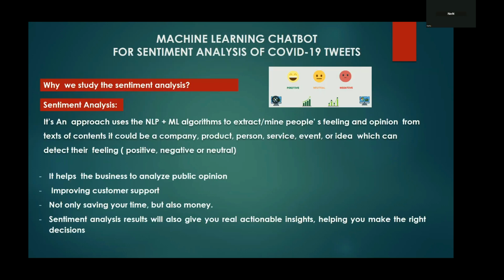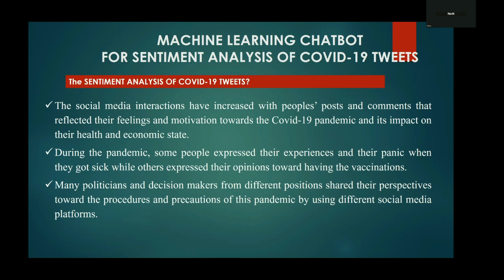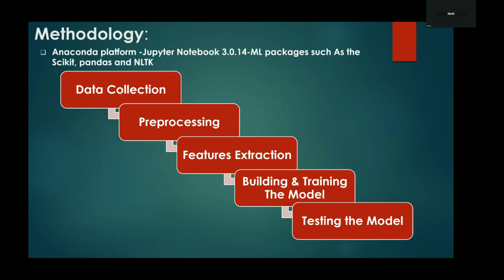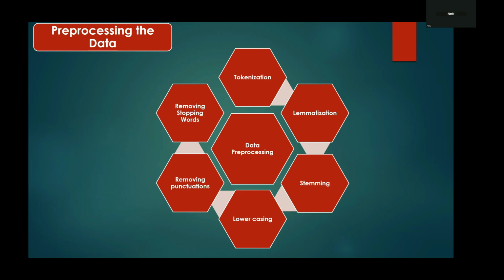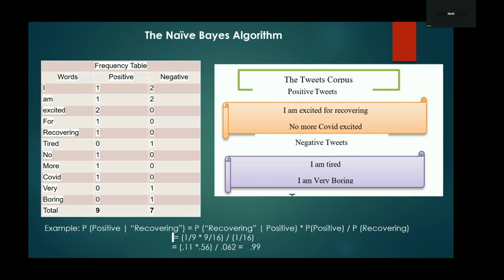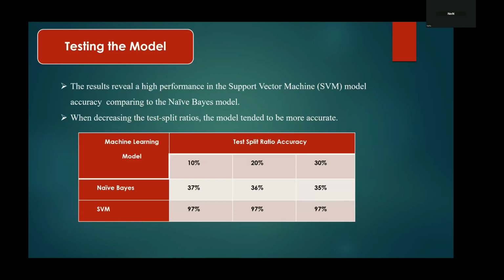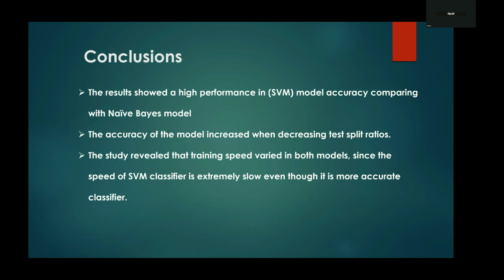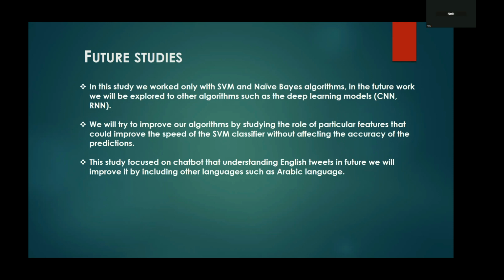Machine Learning Chatbot for Sentiment Analysis of Covid 19 Tweets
Suha Khalil Assayed, Khaled Shaalan, Manar Alkhatib, Safwan Maghaydah, The British University in Dubai, UAE

Abstract

The various types of social media were increased rapidly, as people’s need to share knowledge between others. In fact, there are various types of social media apps and platforms such as Facebook, Twitter, Reddit, Instagram, and others. Twitter remains one of the most popular social application that people use for sharing their emotional states. However, this has increased particularly during the COVID-19 pandemic. In this paper, we proposed a chatbot for evaluating the sentiment analysis by using machine learning algorithms. The authors used a dataset of tweets from Kaggle’s website, and that includes 41157 tweets that are related to the COVID-19. These tweets were classified and labelled to four categories: Extremely positive, positive, neutral, negative, and extremely negative. In this study, we applied Machine Learning algorithms, Support Vector Machines (SVM), and the Naïve Bayes (NB) algorithms and accordingly, we compared the accuracy between them. In addition to that, the classifiers were evaluated and compared after changing the test split ratio. The result shows that the accuracy performance of SVM algorithm is better than Naïve Bayes algorithm, even though Naïve Bayes perform poorly with low accuracy, but it trained the data faster comparing to SVM.

NLP, Twitter, Chatbot, Machine Learning, Sentiment Analysis, SVM, Naïve Bayes.